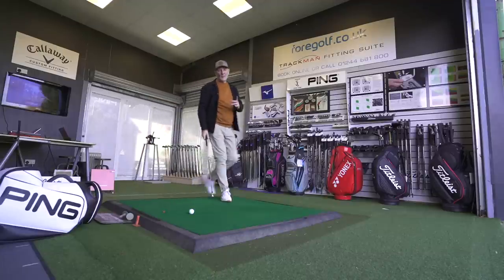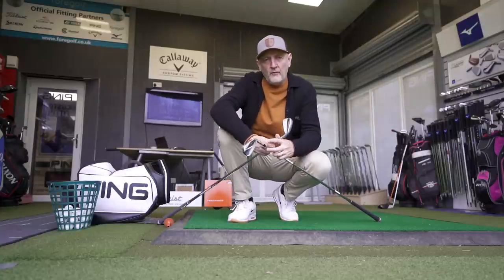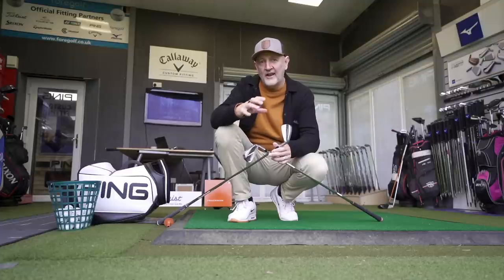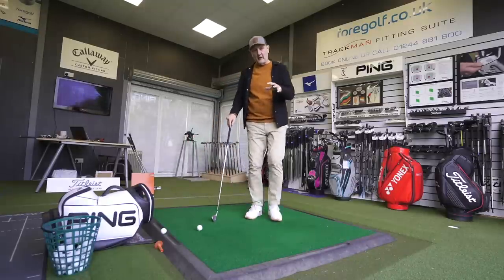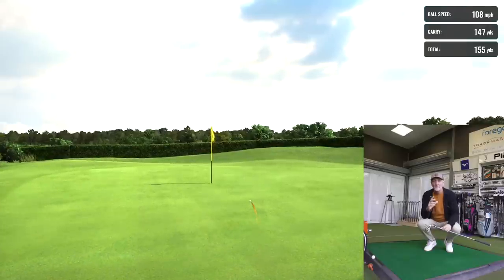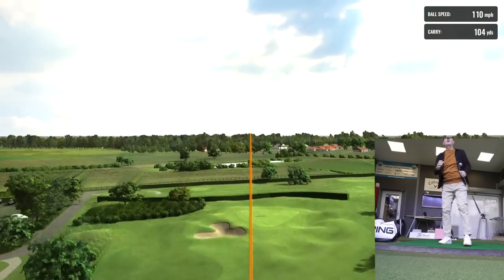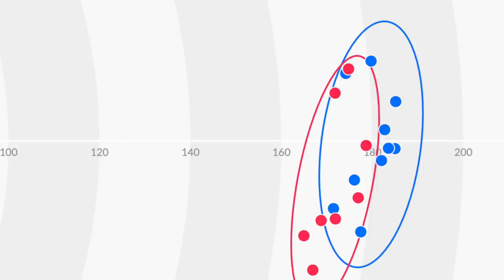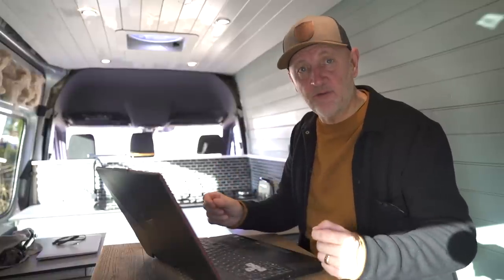NOT what we expected - Taylormade Stealth V P790 irons